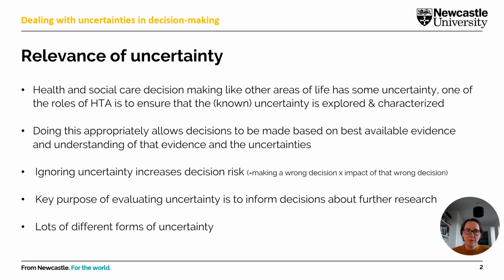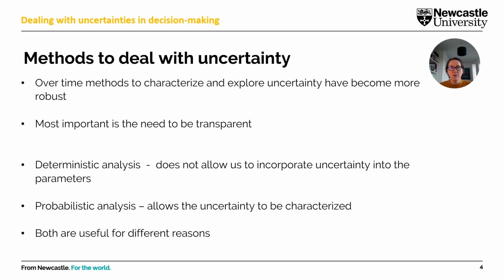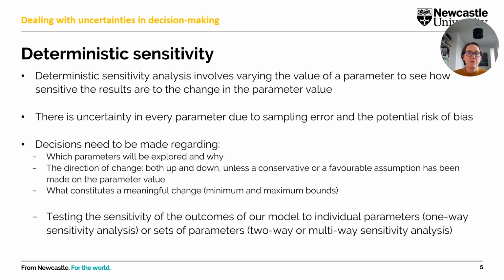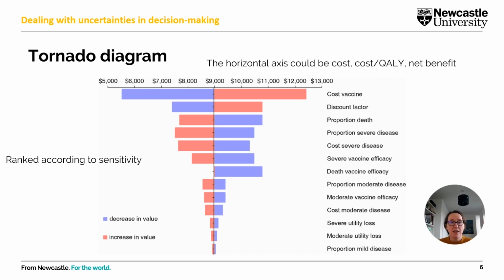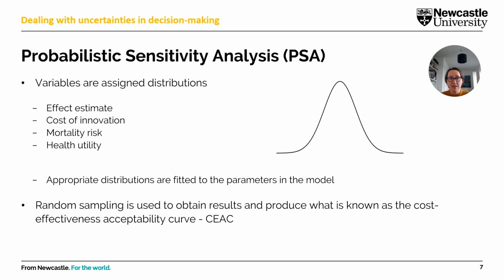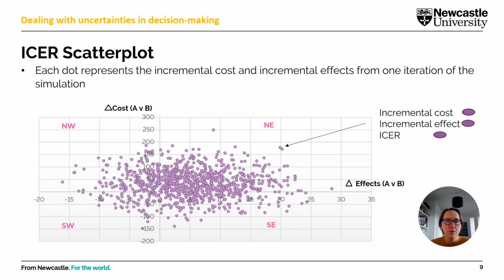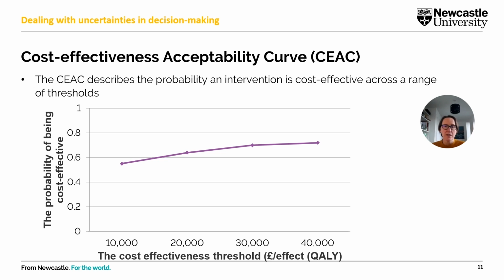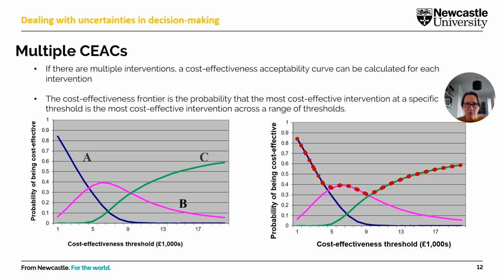8. Deal with uncertainties in decision-making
This presentation explores the relevance and types of uncertainty in Health Technology Assessment (HTA). Covering both deterministic and probabilistic methods, it highlights the difference between these uncertainties and some of the methods for addressing different types of uncertainty and characterizing it; including visual tools like tornado diagram and the cost-effectiveness acceptability curve.

By Prof. Dawn CRAIG
Evidence Synthesis Group Lead, Population Health Sciences Institute, Newcastle University
Professor of Evidence Synthesis, Director NIHR Innovation Observatory